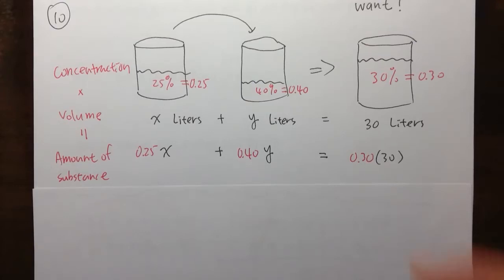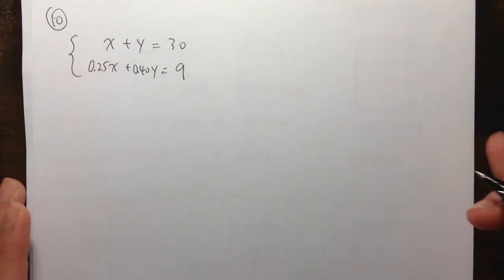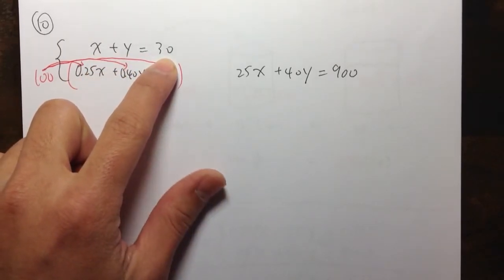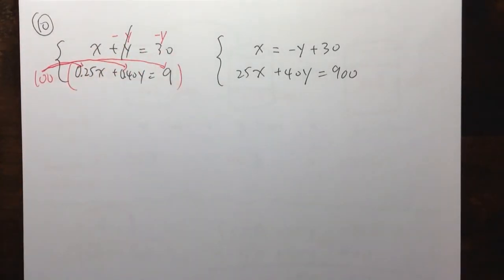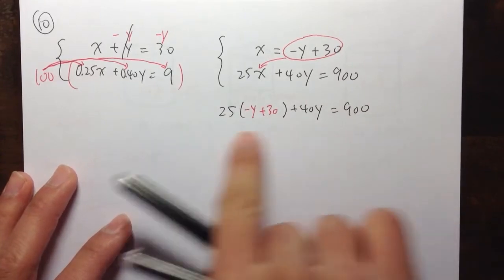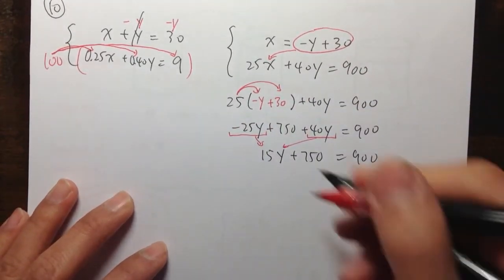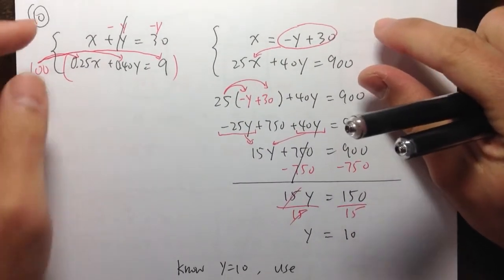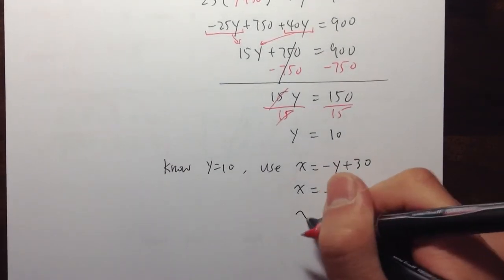[GCC Math 101/120 Common Final Sample 1] (Q10.) Mixture Problem (Solved by Subsitution)